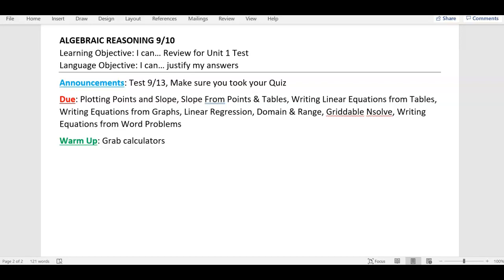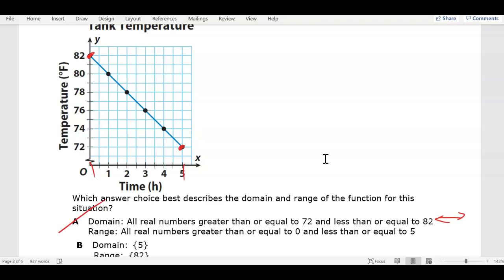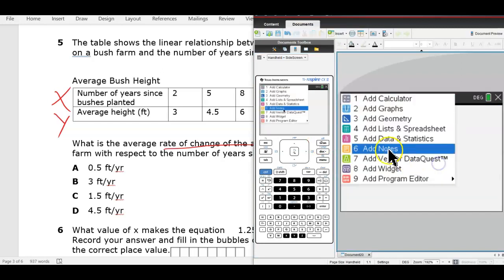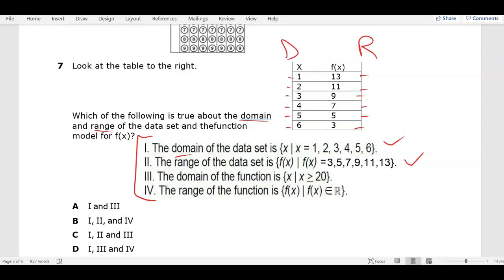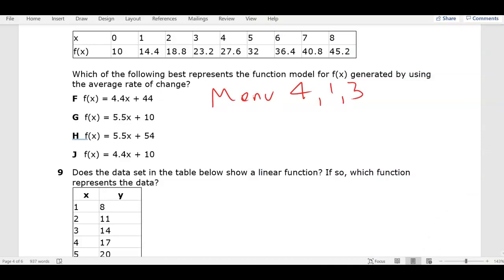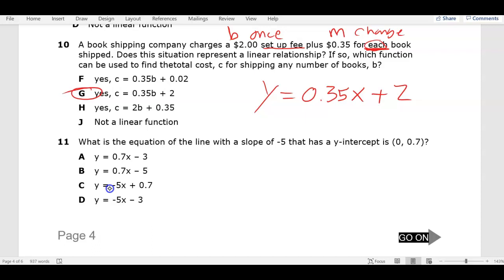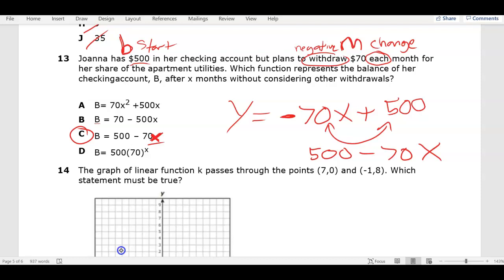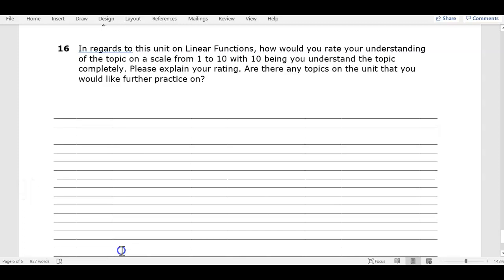9/10/21 Ar Review Unit 1 Test